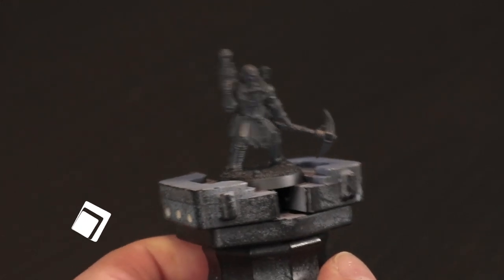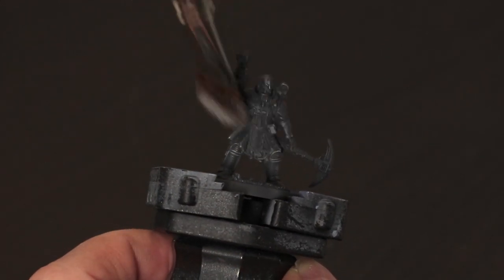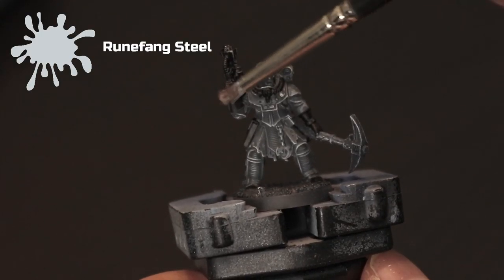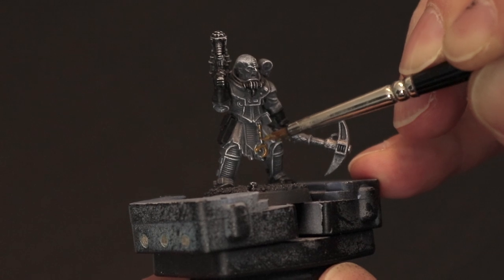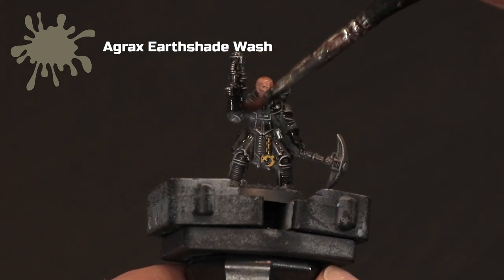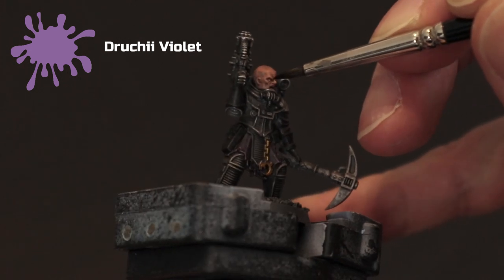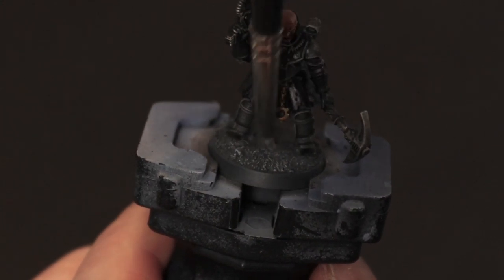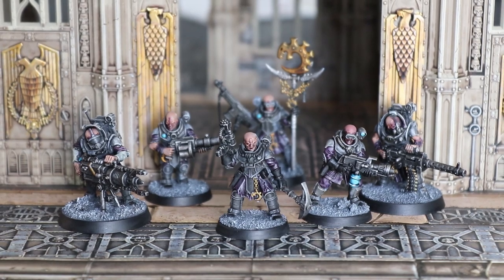How to Paint Genestealer Cult Quick and Easy Warhammer 40K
How to Paint Genestealer Cult Quick and Easy Warhammer 40K.  In this video I show you how to paint Genestealer Cult models in an easy and quick way to get them on the table fast.